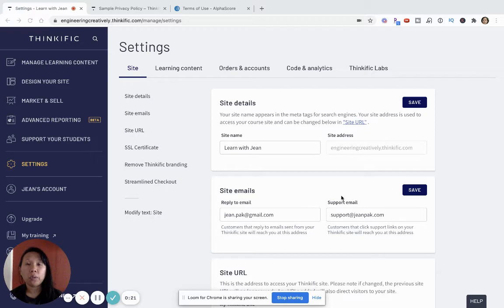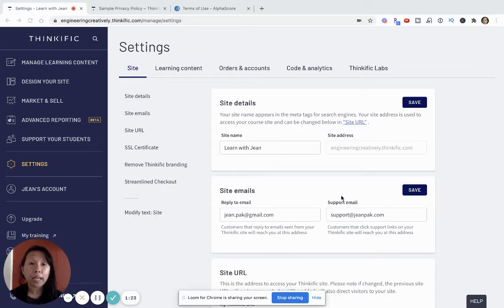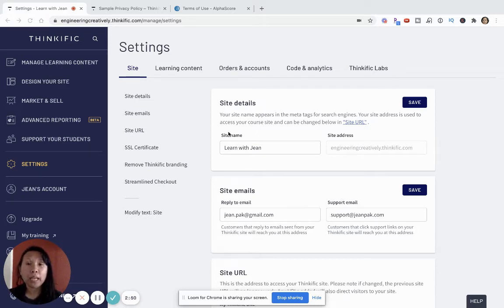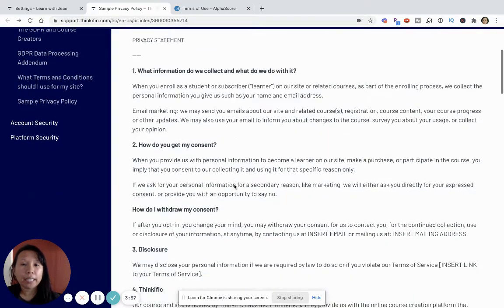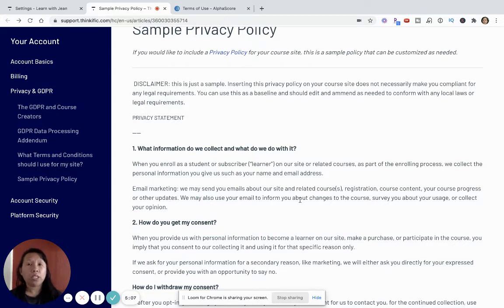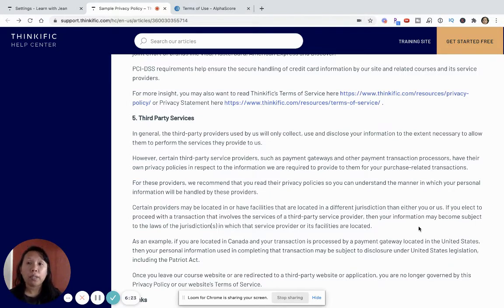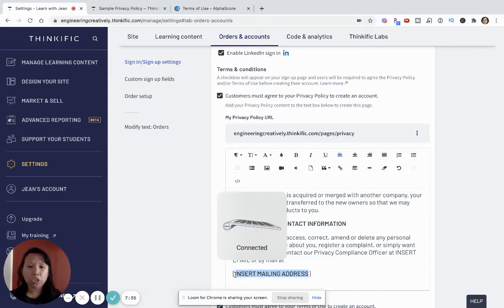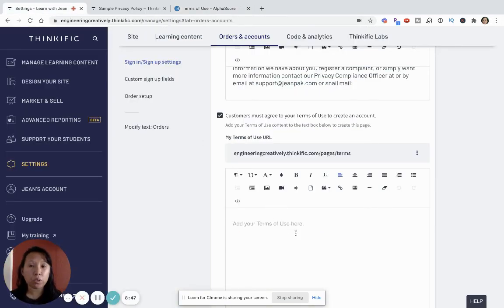How to Include Terms of Use and Privacy Policy on your Thinkific Site?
This video will discuss, share and show how to include different terms of use and privacy policy for your Thinkific site. The terms of use and privacy policy are essential to include because they outline the agreement between you and the customer and their use of the content, refund policy and or distribution of content. The Terms of Use helps you so that if anyone distributes your content or reproduces it then the terms of use can justify termination of someones access. While some guidelines are provided by Thinkific, please consult a legal specialist for more details pertaining to your situation.

Here's the links to the example of a Terms of Use and Privacy Policy to include: